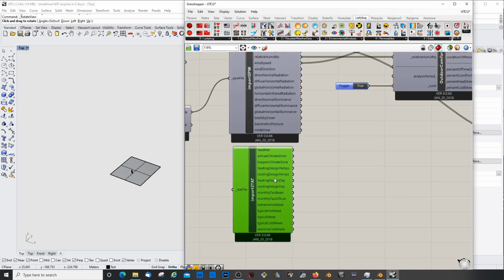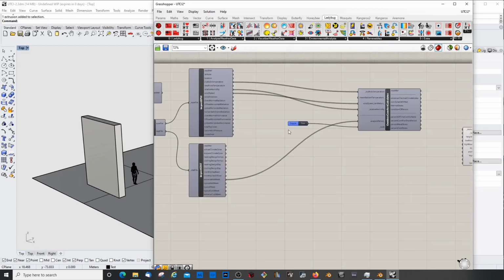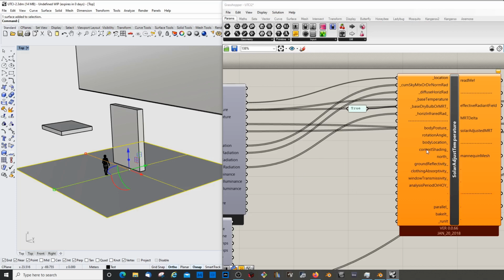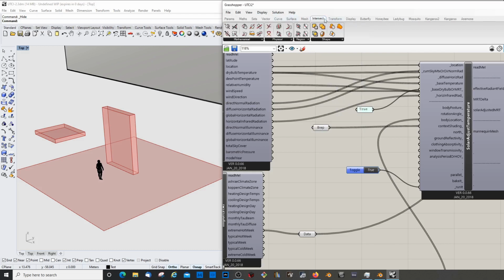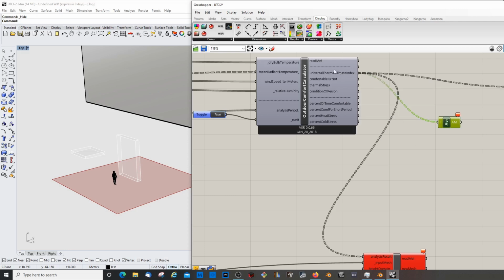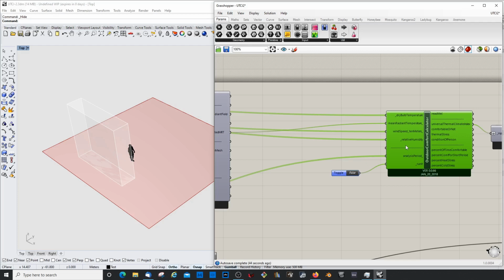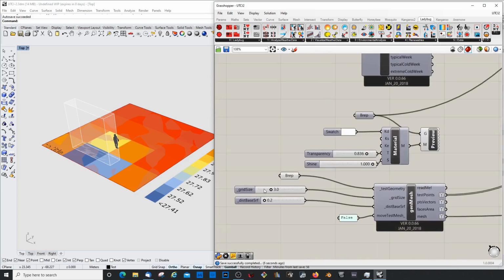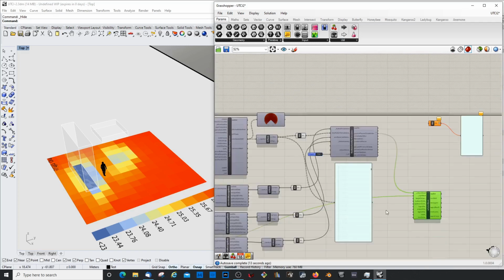Outdoor Comfort Analysis Part 02 | Rhino3D Grasshopper Tutorial 08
Part 02(of 3) of Outdoor Comfort in Ladybug Tutorial.

What are outdoor comfort and UTCI and why it can impact your design?

In this second episode about ladybugs outdoor comfort analysis tools, inside Rhino3d and Grasshopper, we will build on the script of the first episode to test extreme periods. How to select the hottest week or the coldest from a weather data set?  This tool gives you further insight to better understand the performance of your outdoor space and how popular it might be over the course of a year. I will also show how you can customize the visual output of models controlled from within Grasshopper and much more...